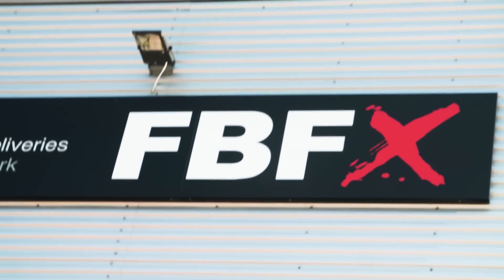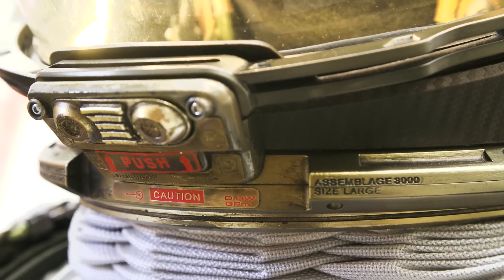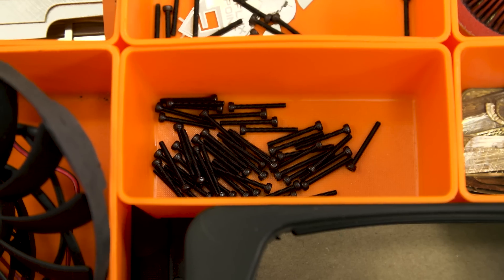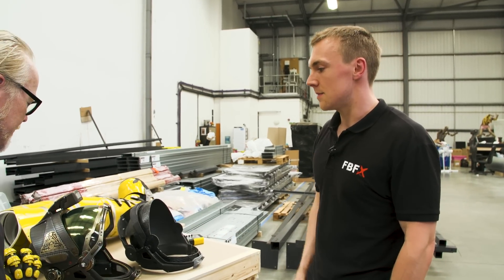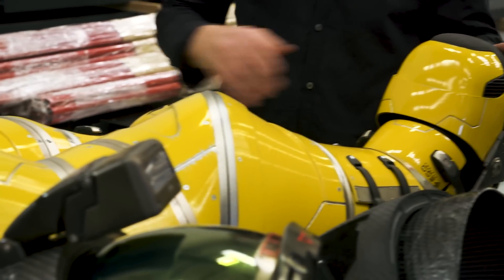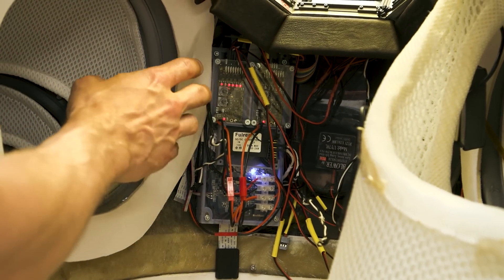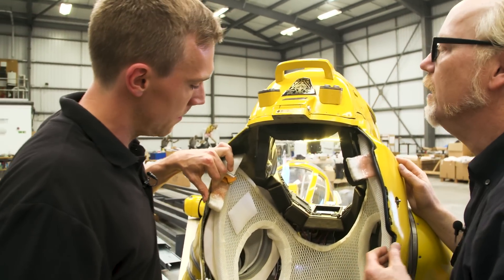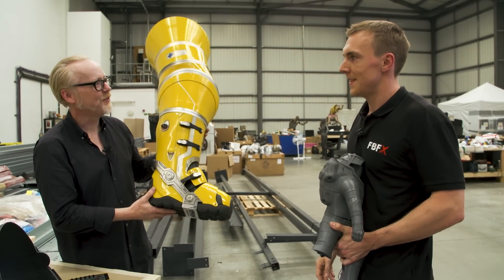Adam Savage Explores the Science-Fiction Spacesuits of FBFX!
When Adam was recently in London, he visited the headquarters of FBFX, the makers of spacesuits for films like The Martian, Prometheus, and Alien: Covenant. There, we examined up-close the insane details that make up these spacesuits, and learn how they're designed and put together from sorted bins of individually crafted and weathered parts.

Tested is:
Gunther Kirsch
Ryan Kiser